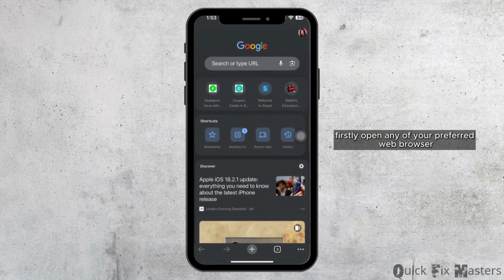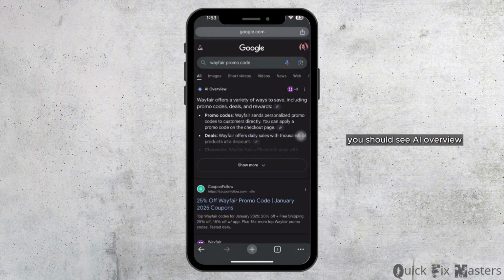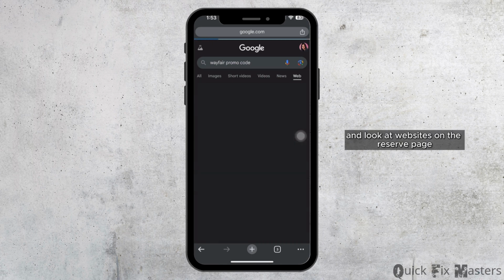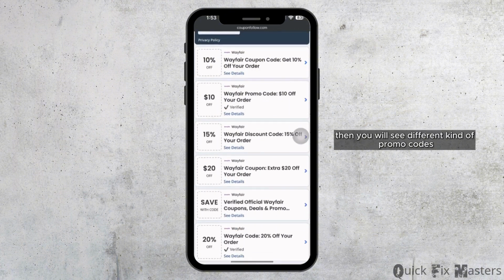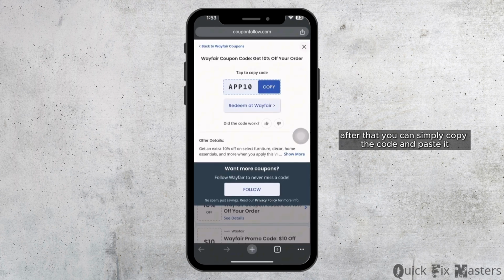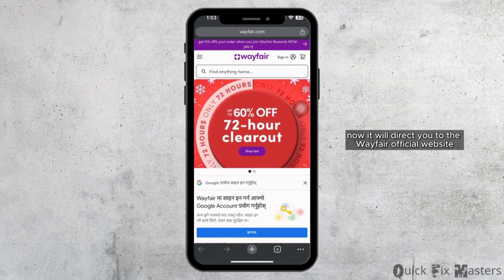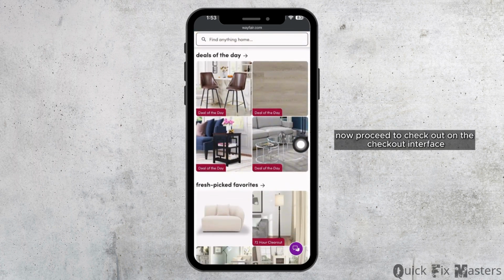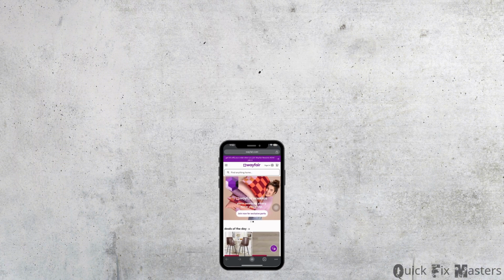How to Use Wayfair Promo Codes Online 2025| Redeem Wayfair Promo Codes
Want to save on furniture and home decor? This guide walks you through the steps to find and apply Wayfair promo codes online, helping you unlock great discounts on your next purchase.

Timestamps:
0:00 Introduction
0:30 Steps to Find Wayfair Promo Codes
1:00 How to Apply Promo Codes at Checkout